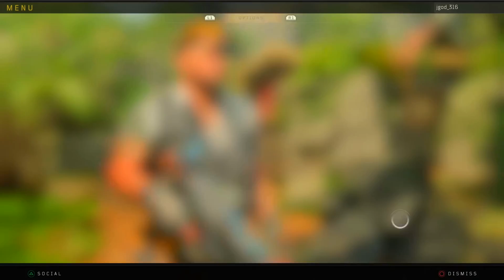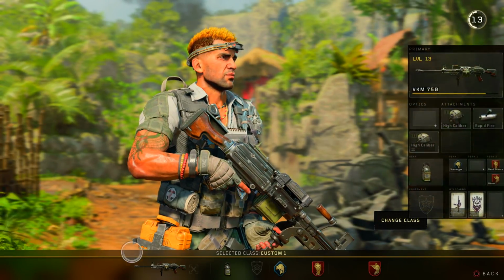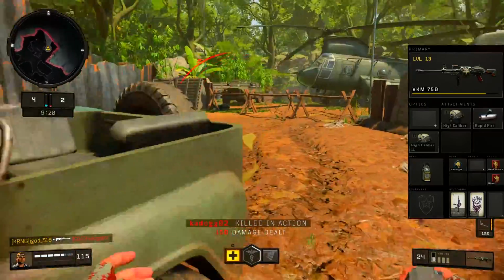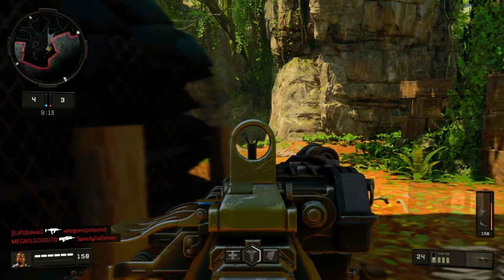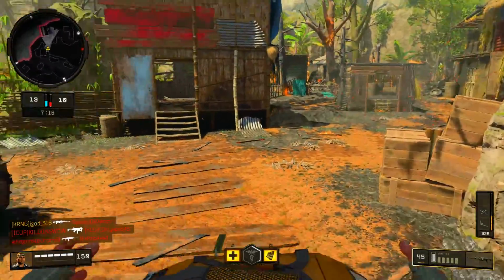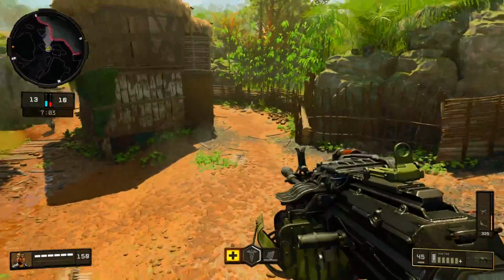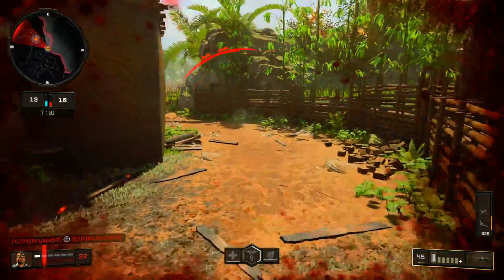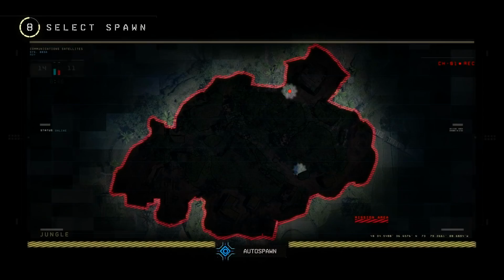This VKM LMG Class Setup is AMAZING!!! - CoD Black Ops 4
I bring you some FFA gameplay using one of my new favorite class setups. The Class in the gameplay uses the VKM LMG . This weapon is arguably the fastest melting and most consistent LMGs in CoD BO4. I talk about the best attachments for the VKM and all you really need to know is that you should run Rapid fire, High Caliber I, and High Caliber II. This class setup has been one of the most consistent and one of my favorite and what I believe is The Best VKM LMG Class Setup in CoD BO4.